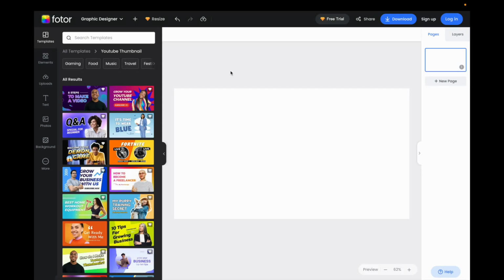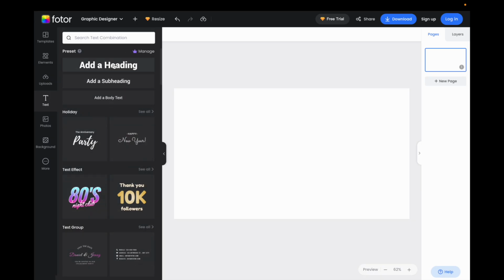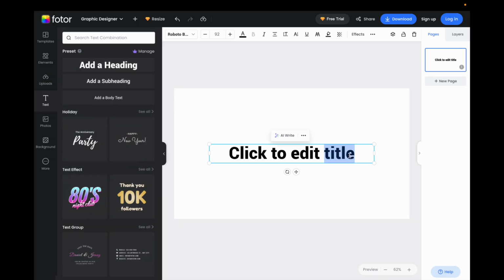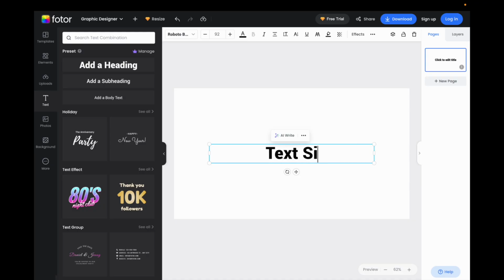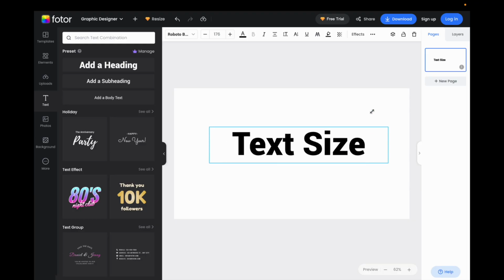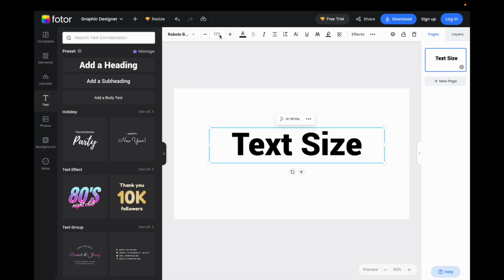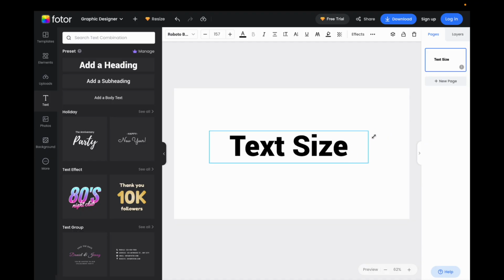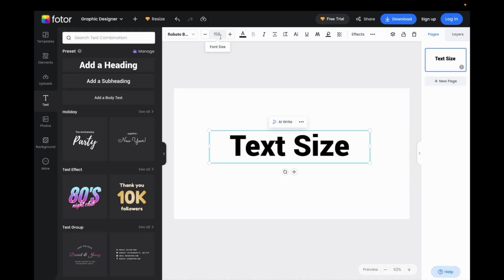How To Edit Text Size On Fotor | Fotor Tutorial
Need to resize your text for the perfect fit? This step-by-step tutorial will show you how to edit text size on Fotor, a user-friendly online photo and design tool. Whether you're working on a social media post, flyer, or custom graphic, adjusting text size is essential for clear, professional-looking results. In this guide, you’ll learn how to select your text box, access the size controls, and increase or decrease font size with precision. You’ll also get tips on balancing text size with layout and design elements. This tutorial works for both desktop and mobile, making it easy to format text in any project.

how to change text size in Fotor step-by-step, how to resize text in Fotor on desktop or mobile, adjust font size for designs using Fotor editor, Fotor tutorial for increasing or decreasing text size, how to fit text properly in your Fotor design